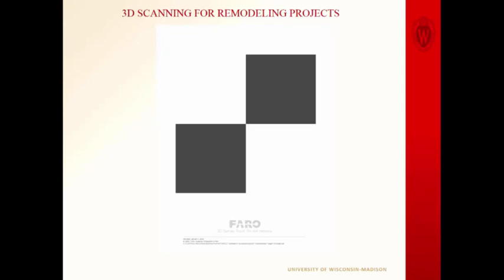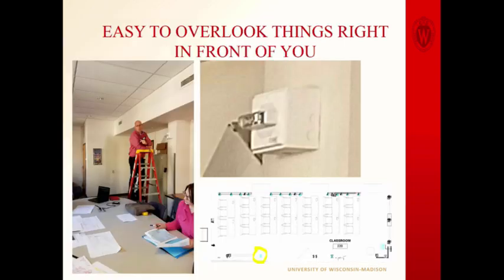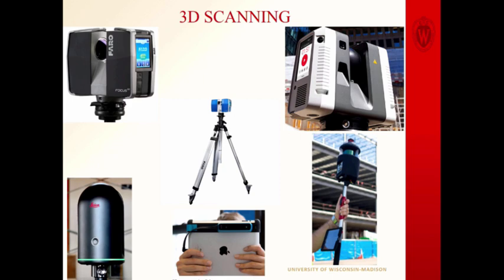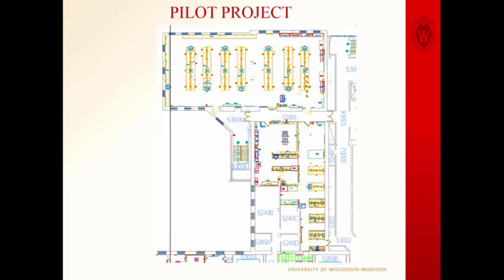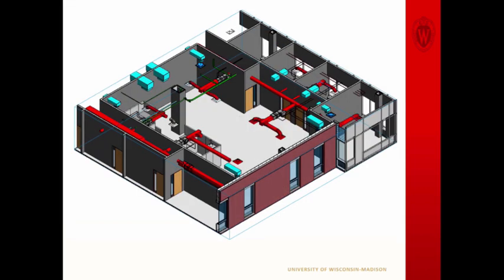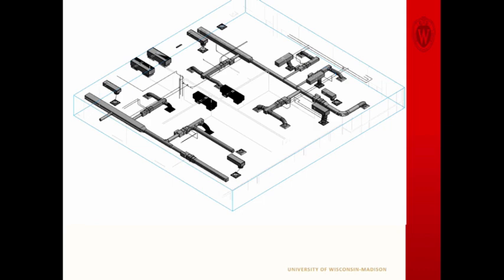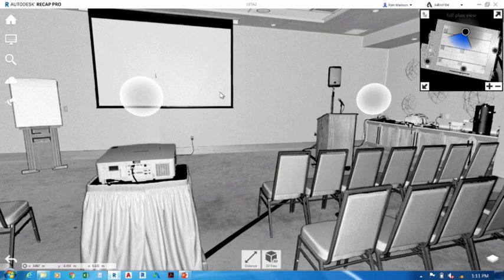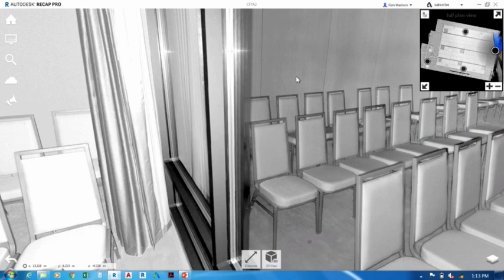8/2/18 1:45PM - 3D Laser Scanning for In-House Remodel Projects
Jon Lourigan, CAD Manager, Facilities Planning & Management, University of Wisconsin - Madison